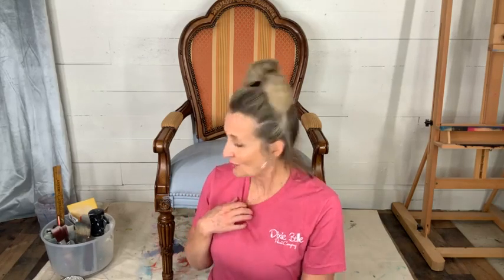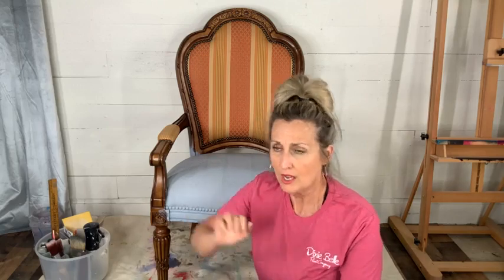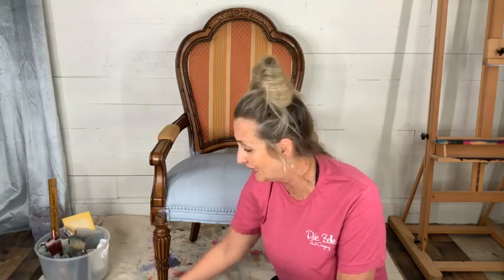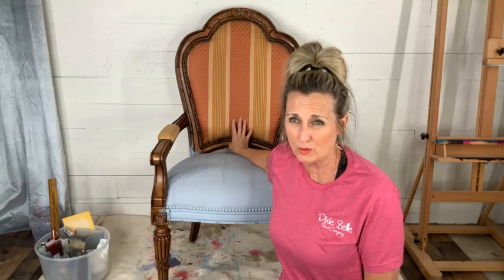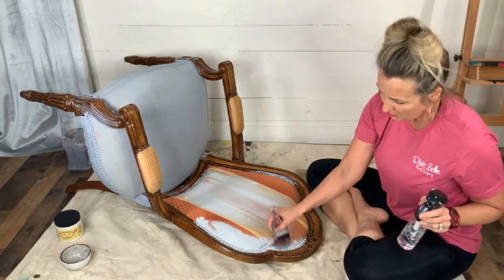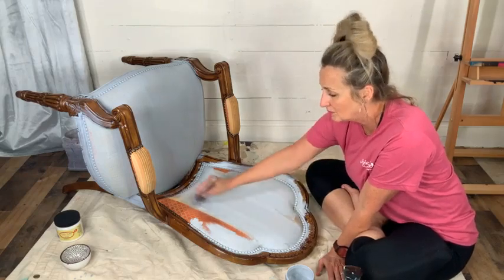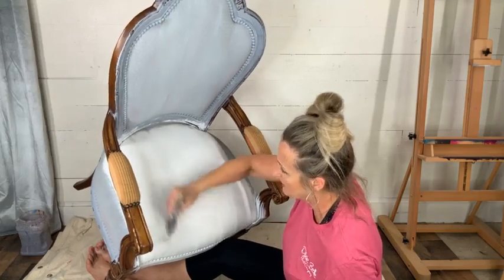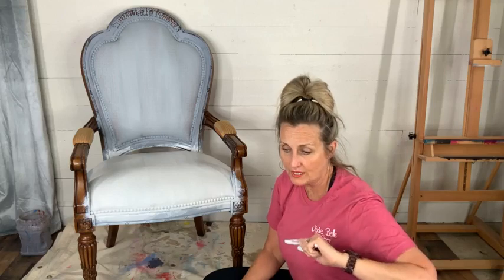Choosing an Upholstered Chair | Tracey's Fancy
The first question when painting upholstered chairs is….which ones to actually paint. What do you look for when choosing an upholstered chair to paint? And then….how do you even paint them? Let me answer those questions for you!

SUPPLY LIST:
White Lighting Cleaner:

Flat 1” Brush:

XOXO,
Tracey✨✨

✨Find all of the products I use here:
smart.bio/traceysfancy

➡️Follow Tracey’s Fancy for the first looks at my newest projects:
Facebook.com/traceysfancy
Instagram.com/traceysfancy
Pinterest.com/tbellion